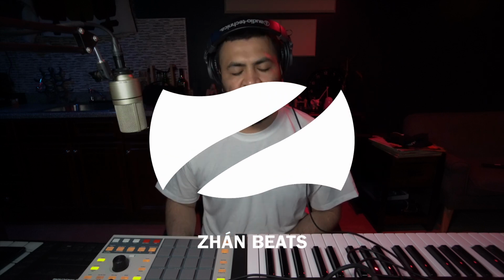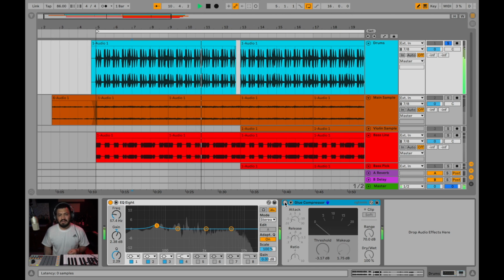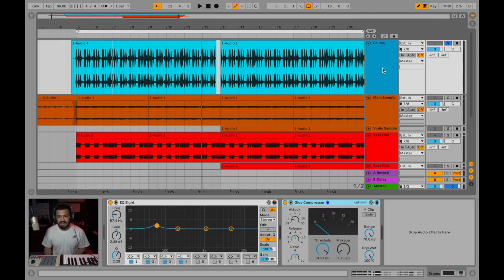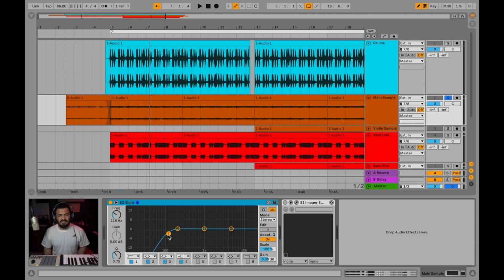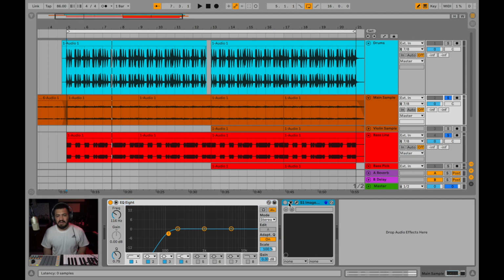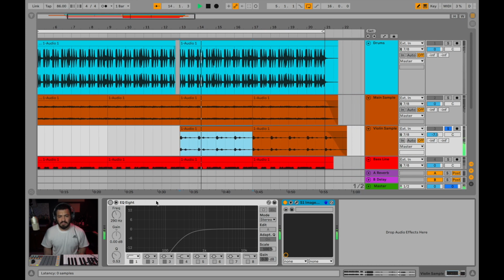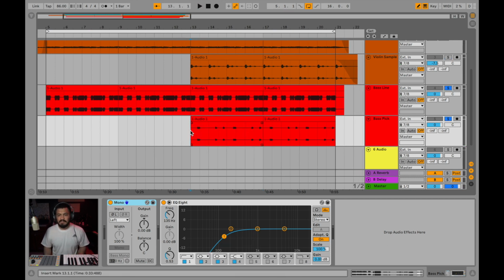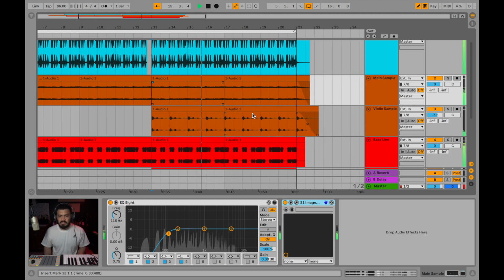Tutorial on how I edit (mix) my beats before uploading them to YouTube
This is my first video showing what I do to my beats before uploading them to youtube
I'm not a professional, this is just how I do it.

I upload beat-deos every week